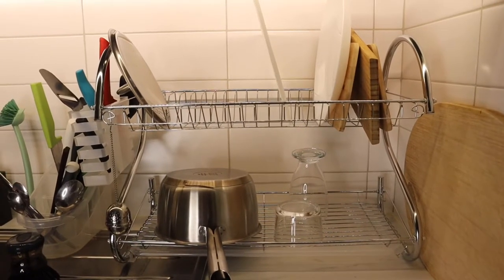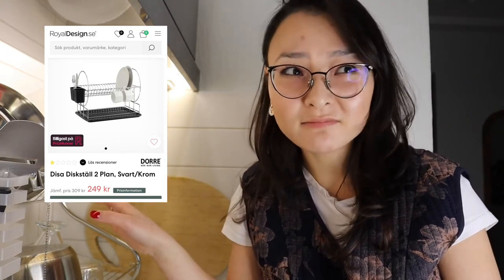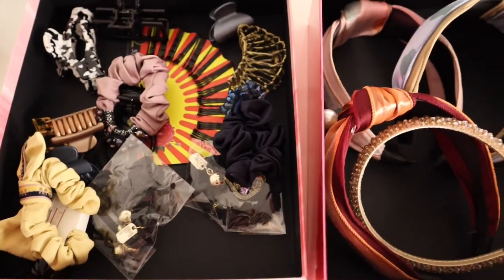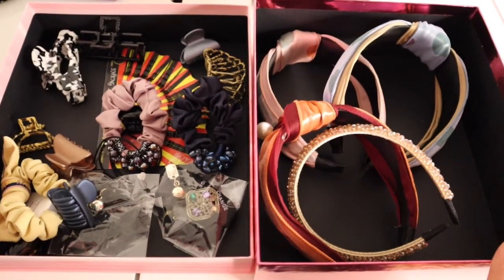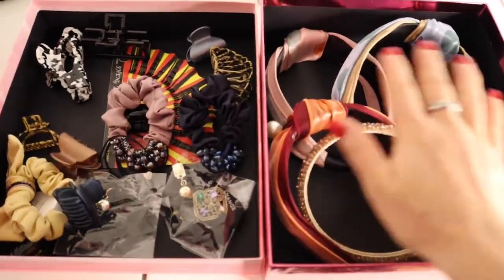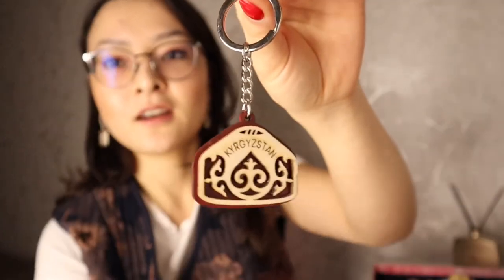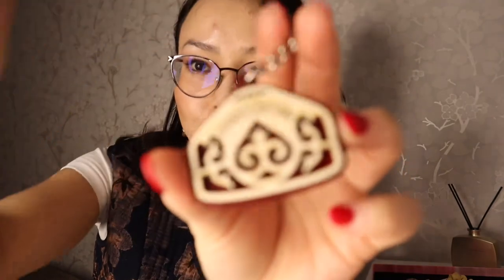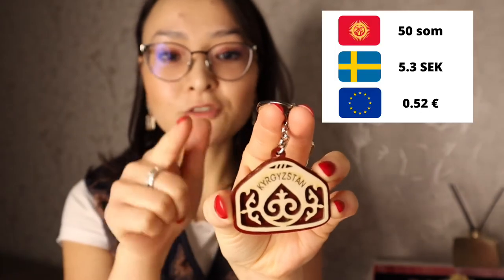What I bought in Kyrgyzstan | How much it costs | Bishkek haul